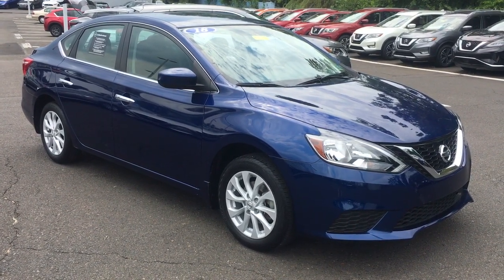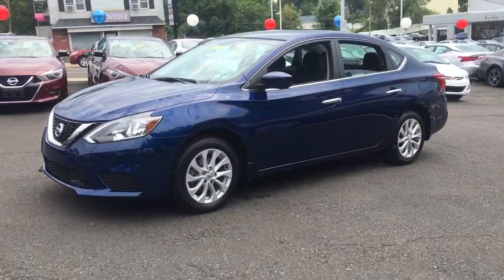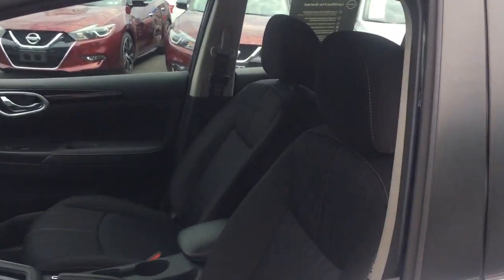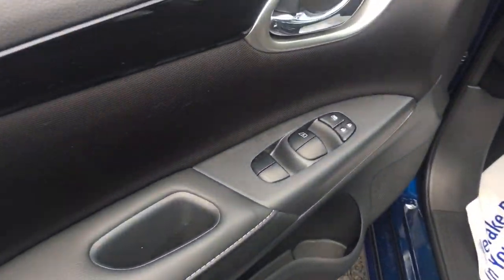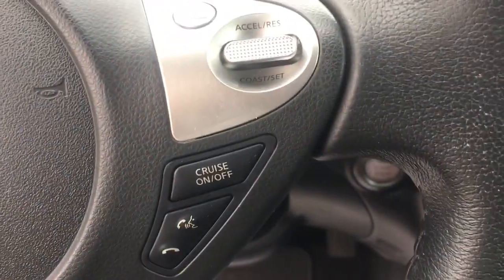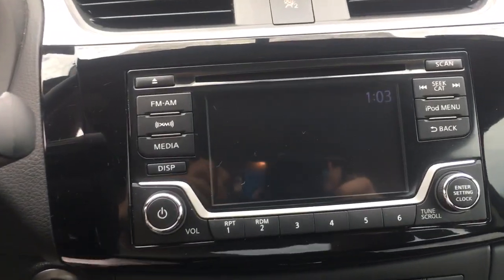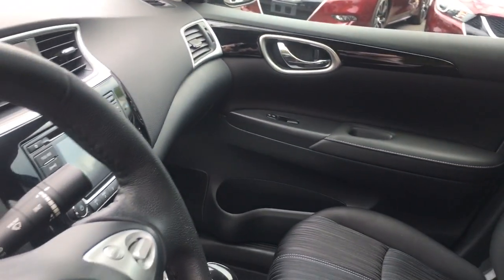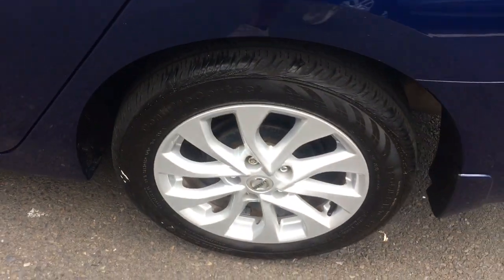2018 Nissan Sentra Langhorne, Bensalem, Philadelphia, Southampton, Huntingdon Valley, PA 75370A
Deep Blue Pearl Used 2018 Nissan Sentra available in Feasterville, Pennsylvania at Colonial Nissan. Servicing the Langhorne, Bensalem, Philadelphia, Southampton, Huntingdon Valley, PA area.

Colonial Nissan
117 Bustleton Pike